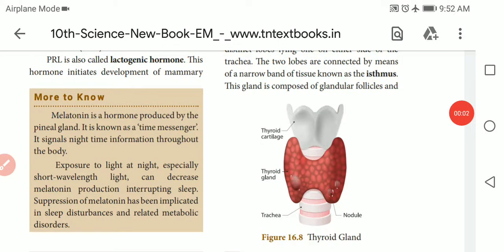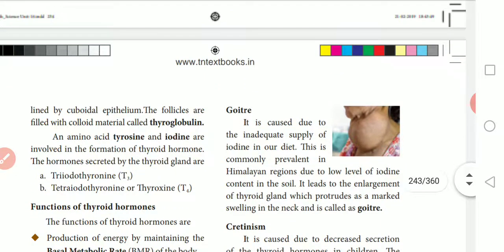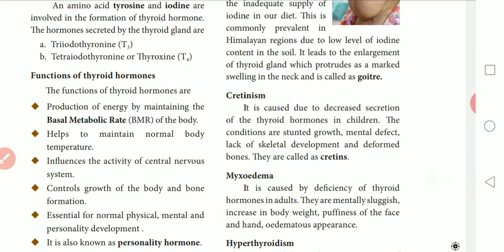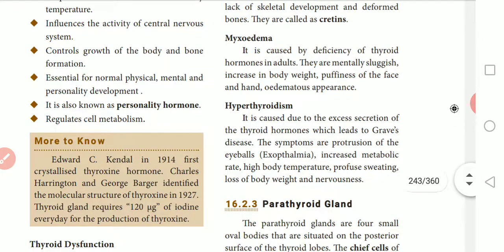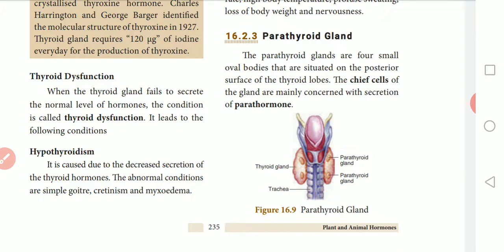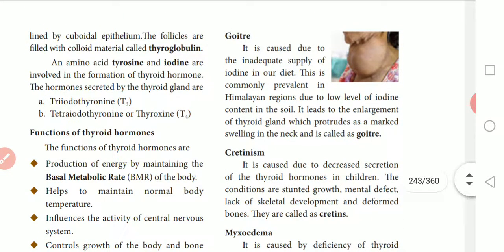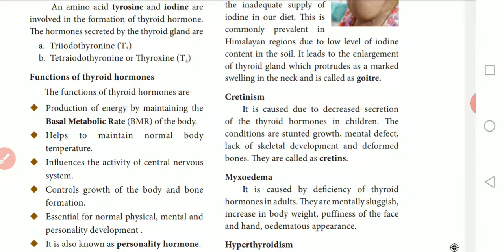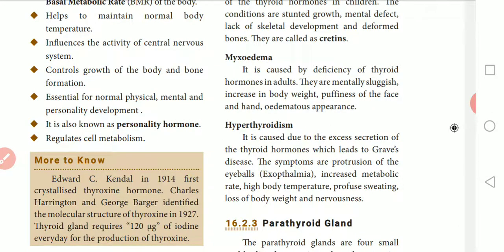X STD - SCIENCE - LESS NO 16 - PLANT AND ANIMAL HORMONES - THYROID GLAND